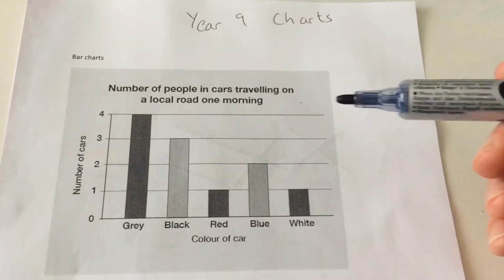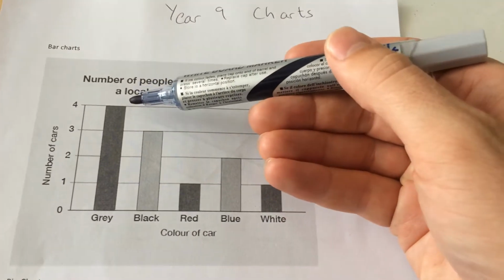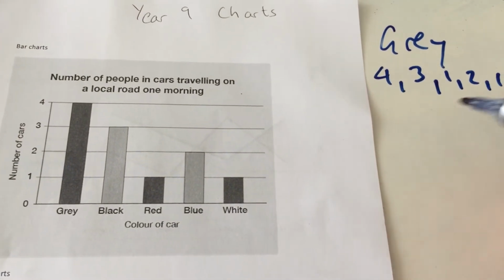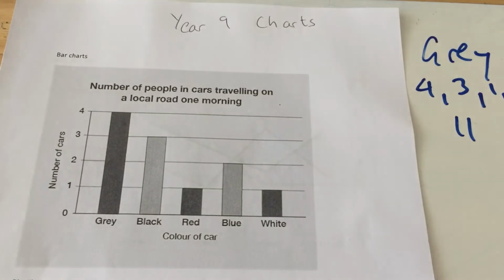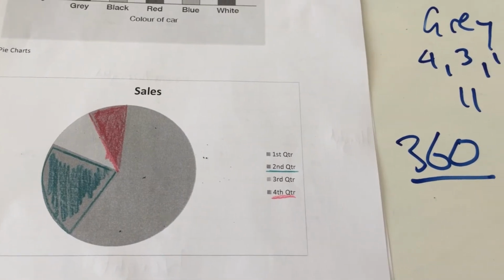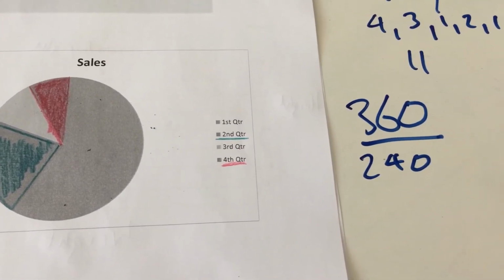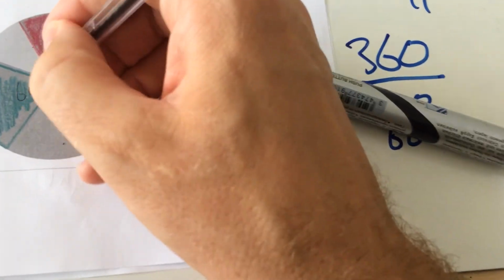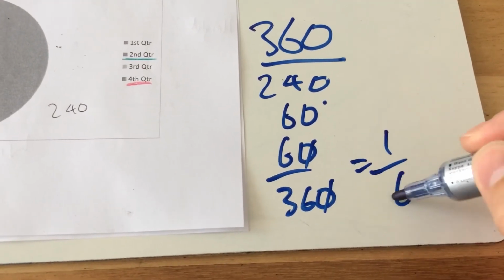Yr 9 bar and pie charts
Demonstration for home based learning

Demonstration of bar and pie charts